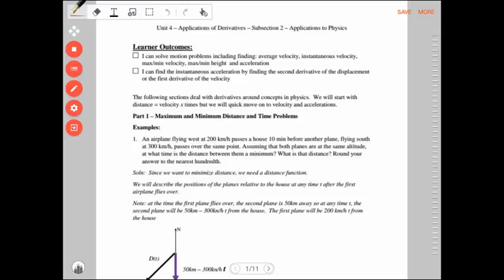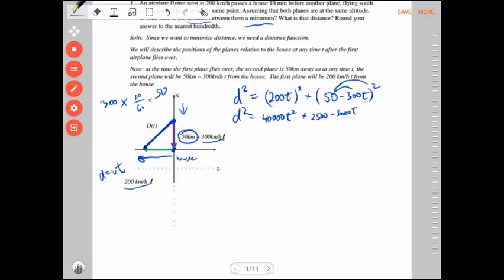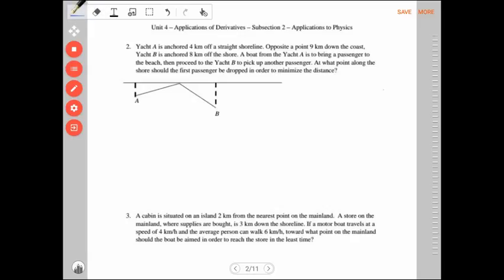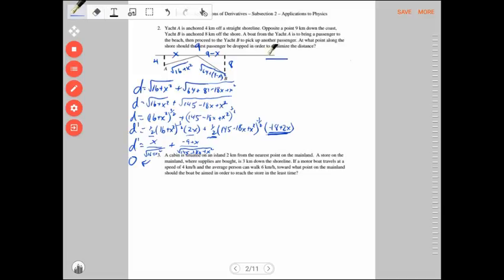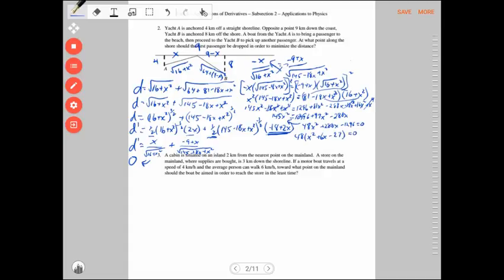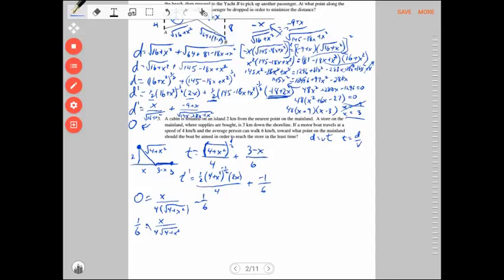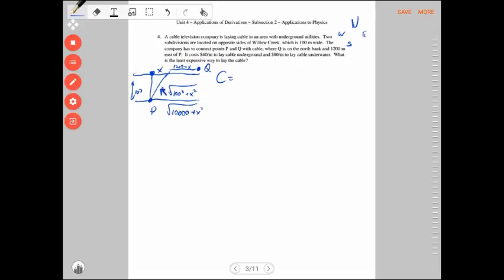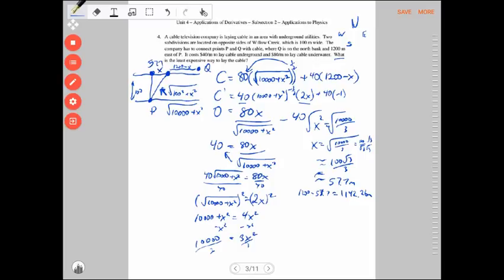2.0v - Applications to Physics - Part 1